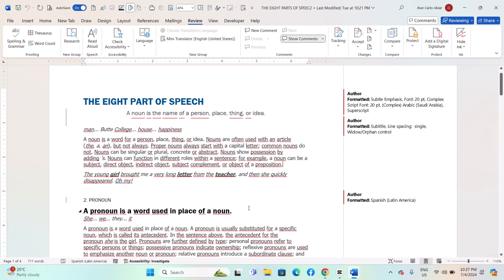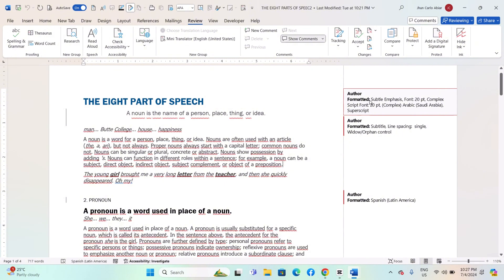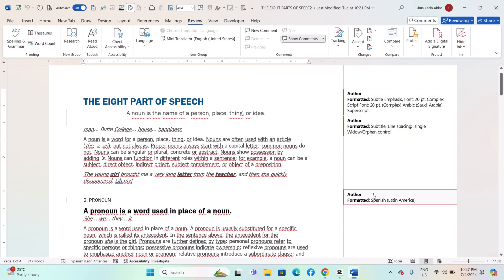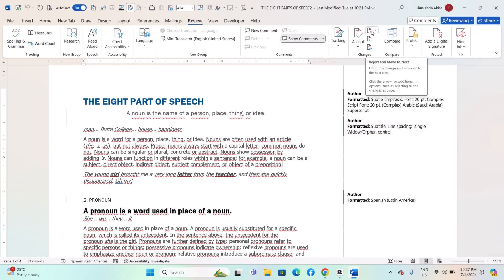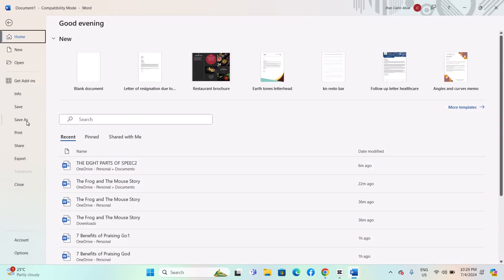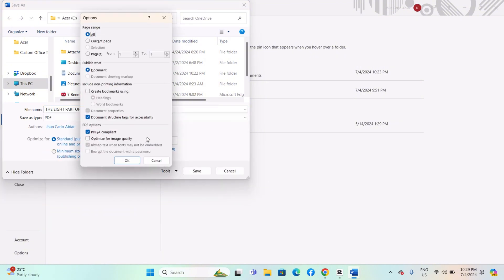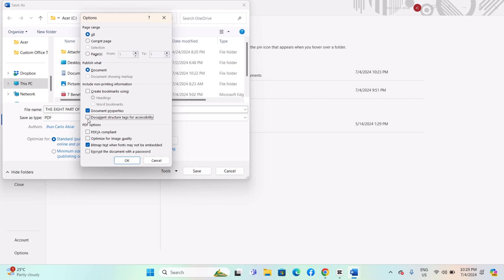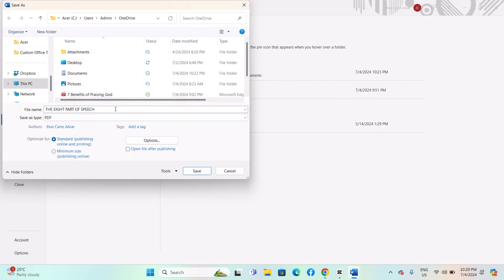How To Export a Word Doc with Track Changes In a Microsoft Word Document-For Windows Computers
In this video, I show you how to export a Word document with track changes in Microsoft Word for a Windows computer.
 🎁 **Your Free Microsoft Word eBook Awaits!**
I’ve created a powerful guide for Microsoft Word users like you. It’s packed with tips to save you time and effort.

Your support helps this channel grow and allows me to continue sharing more with you!